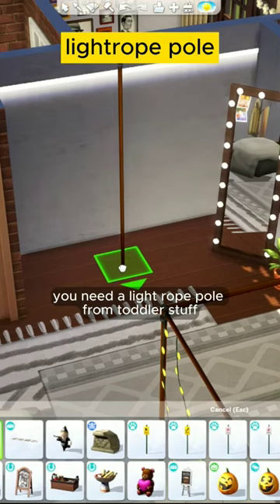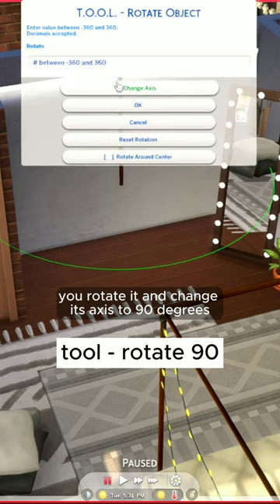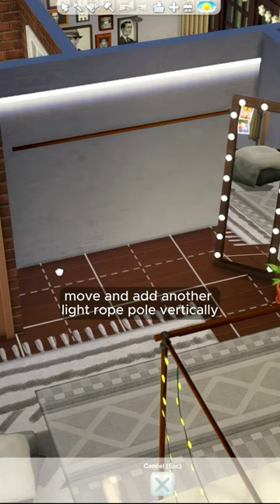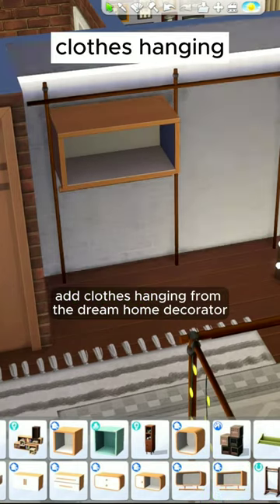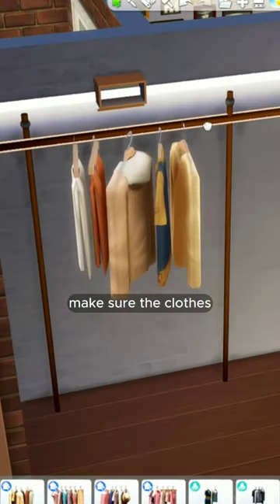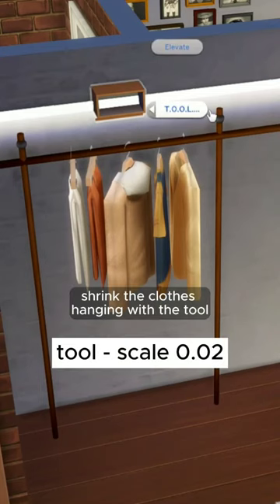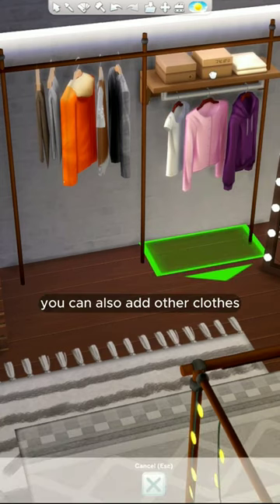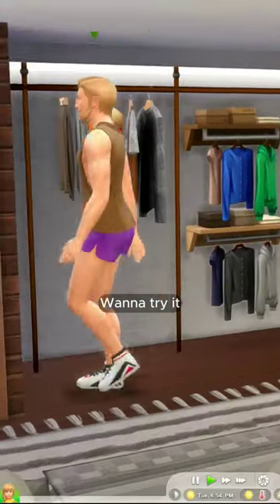Clothes hanging tips sims 4